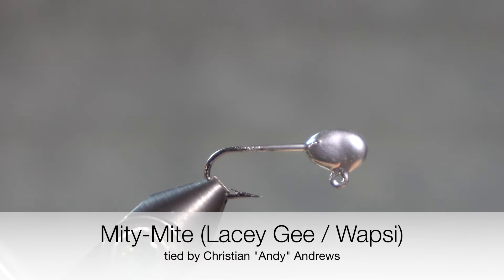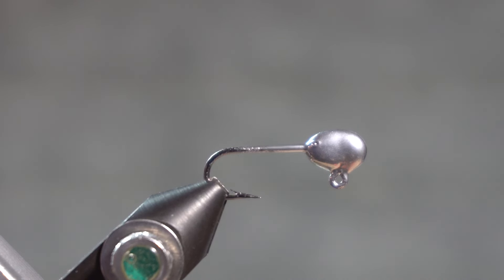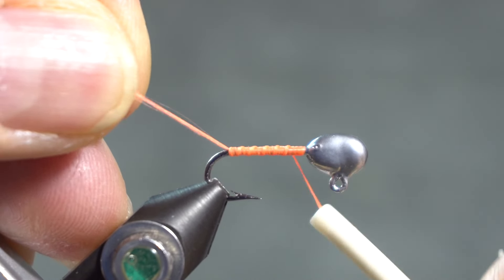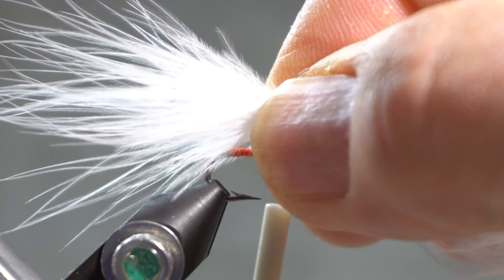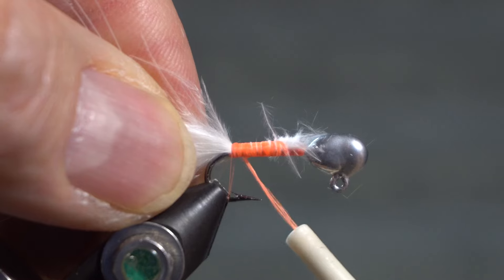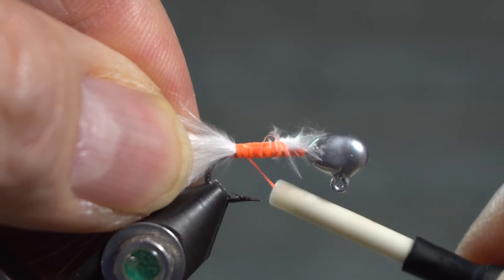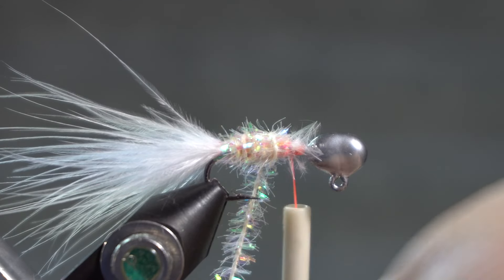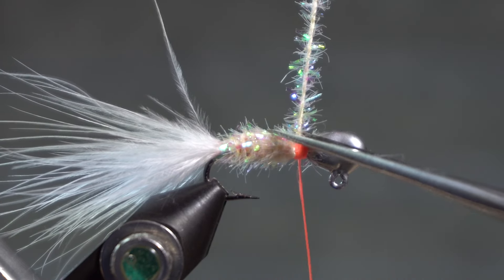Mity-Mite (Lacey Gee)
This is a Lacey Gee / Wapsi fly from the 1930’s

Hook: flat head 1/64th jig, #8 - 12
Thread: hot / fluorescent orange or red
Tail: marabou
Body: tinsel chenille (silver in the original)
Hot spot: thread wrap behind jig head